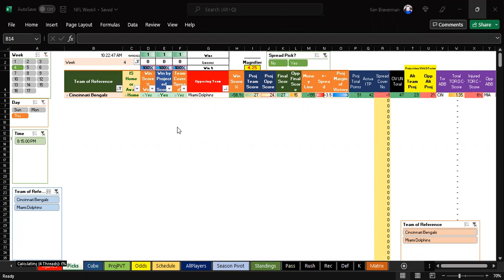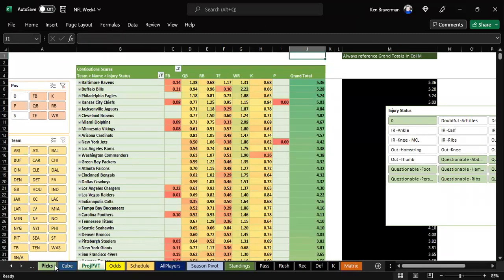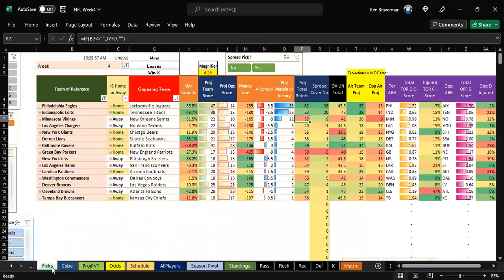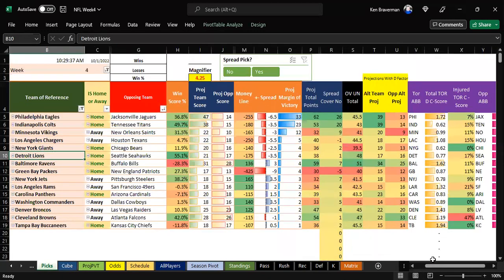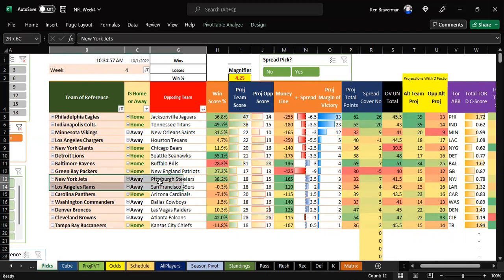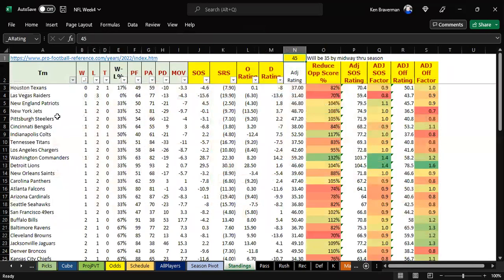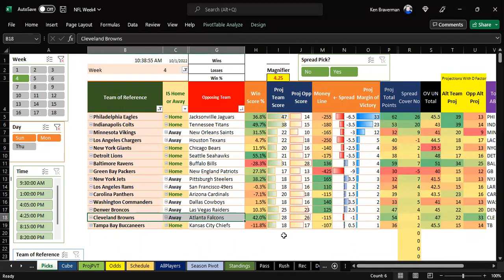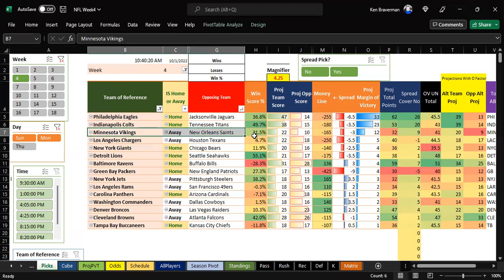NFL Week 4 Sunday Subscriber Breakdown Edition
This video is unlisted until Sunday afternoon.
GL and may al you picks be winning!
Purchase copies of the NFL Algorithm and learn more on KenBraverman.com